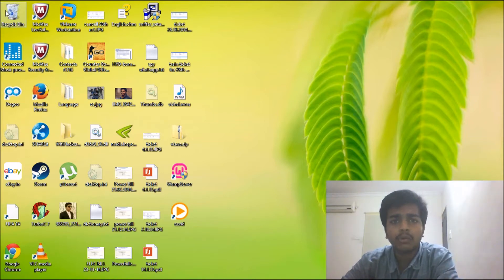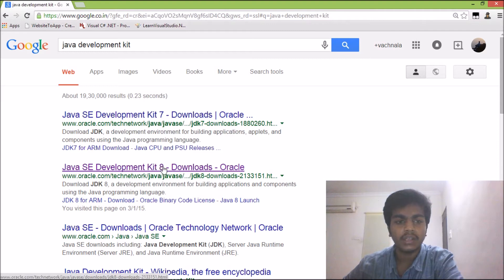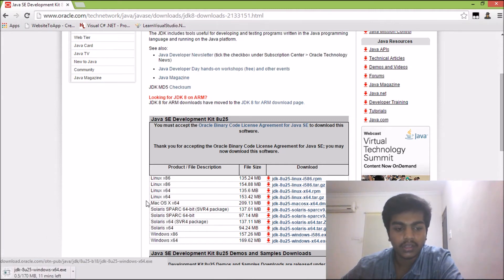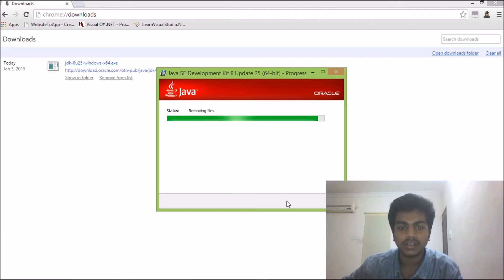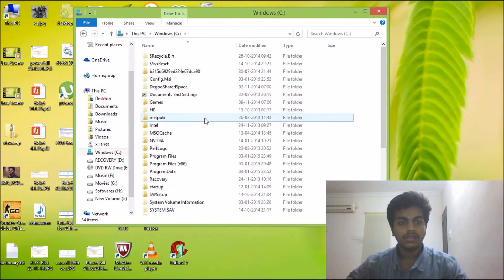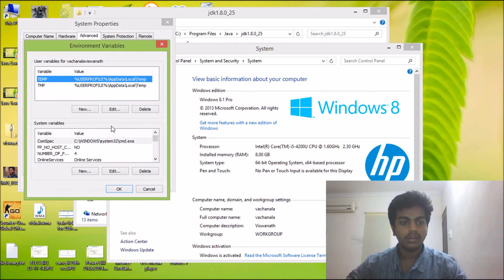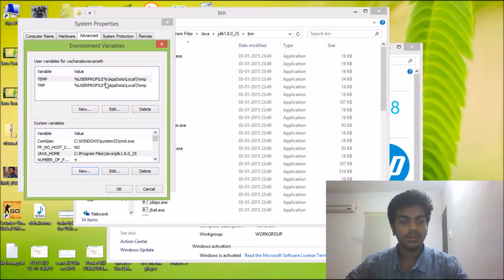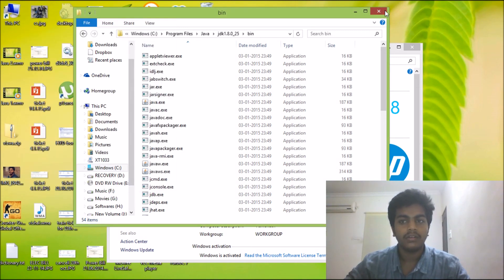What is JAVA ? How to Install JAVA on PC with environment variables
Hello everyone ! I just had a view of sharing about JAVA to my fellow mates.which is why I'm making this video so here.we are gonna learn about what is "JAVA" and..why do we need JAVA?What is the neccessity of using JAVA.And... the last is how to install JAVA.basically what is the full form of "JAVA"?
Well, Its nothing. It's just .JAVA
So, how do you think it got named after java ?
Well, I'm here to share it.
The developers of JAVA were actually thinking about to name it.And ,they were just having a coffee while they were naming it.
So, they just had a thought of keeping JAVA as it was a slang for coffe in those days.
so coming to the point JAVA is basically a programming language
and also a Computing Platform which was developed by James Gosling
in 1995 where in, it was introduced by Sun
Microsystems
There are lots of applications and websites that will not work
unless and until we have JAVA installed.
And as you all know,the Android is actually based on "JAVA"
And , there are many more apps that are getting started
using Java day by day.So, if one wants to become a "developer",
HE must be well versed with this "BEAST"
So, now lets see how to install this "BEAST"
So, the very first thing that i am going to do is Open a Google Browser or "CHROME"
And now i;'m going to open google.com
Here, I'll search for JAVA Development Kit.
So, here we have this site desplayed over here.We can actually download Development Kit 7 or Development Kit 8
Or we can even call it as "JDK"
this is the site , we have got into.
this is the site from ORACLE
Now , we have this option where we can download JAVA Development kit
So, in this block...
we have accept license Agreement,First we need to accept to download the JDK
Here, you have to choose the operating system on which you are operating
And mine is windows and its 64 bit operatong System
So, I'm going to download this version.And here,
The download begins.
So,here we have this file downloaded.
Executable File ,we just have to click on it.
So,now its asking for permission and just click on "YES"
and then is preparing to install
and this procedure is actually for "NOOBS"
Mostly, you people know how to install it.Click on "NEX" and "NEXT".
and its installing Right now.
so here's the Destination Folder
and I'm clicking on "NEXT". and JAVAis successfully installed
now we have our JAVAinstalled on our...
laptop or PC
so now , after we installed JAVA,
we just need to check where have we installed it
gonna check it.And .. It's in C,
program fines and here it is.
JAVA and this is JDK
Now,I'm copy this adress
the next step will be go to Computer .
and right click on This PC
Go to properties and now I have
advanced system settings ,go there and
we can find environment variables over here. And now,
we have system variables at the bottom of it
We just have to click on "NEW" and variable name
we can make it JAVA_HOME
and Variable Value , we need to paste the address over there.
OK.And, we do have one more job now
we have to go to bin folder
and now we have to copy this address
and I'm going to.
fine path in this one .System Variables
so here its is, path. And m clicking on "EDIT"
And here, This is VERY VERY VERY Important step
Where,we shouldnt edit anything
and put a semi-colon
and then Paste your path.
So,now you just have to restart your
laptop or PC
and , you can check the JAVAversion by just typing JAVAon command line prompt
so this is it!!